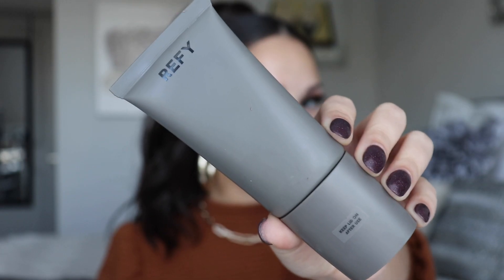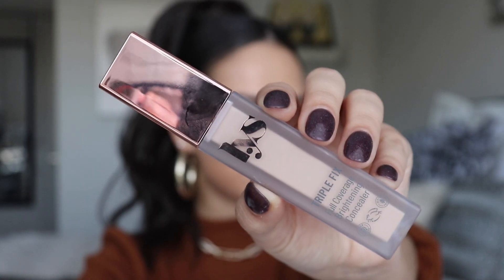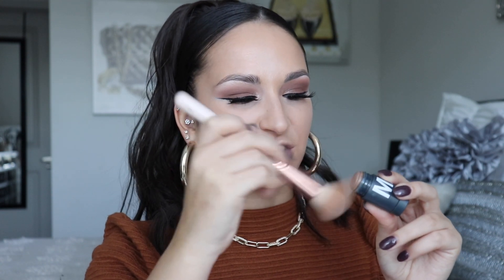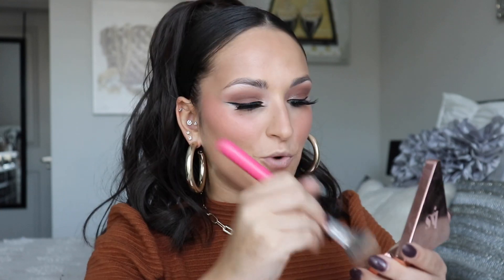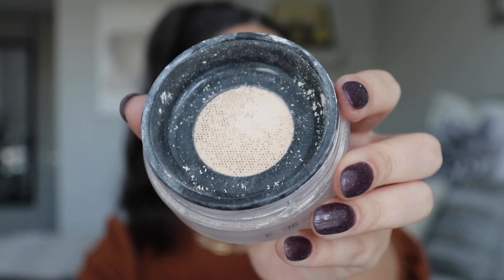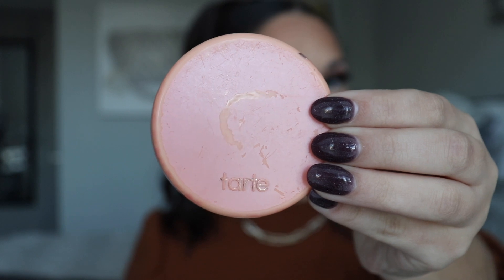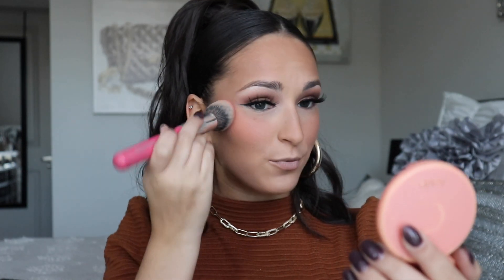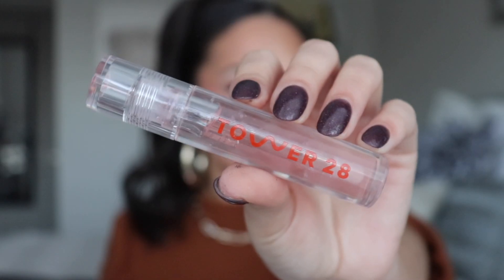the BEST clean makeup at SEPHORA!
hi boo! ✨ today I am doing my makeup using only the best clean makeup at sephora!! 🤩 these products are ones that I have tried out and I've used many times so I know they work beautifully. 🎉 all products featured in this video are clean and include non toxic ingredients. if you are a clean beauty lover, this video is for you!! 🌱 I love this one and I hope you do too. 💕

as always, all products that I showed in this video are linked down below in case you want to check it out! I had SO much fun making this video and don't forget to let me know what you think.

products featured:

Refy Glow and Sculpt Face Serum Primer with Niacinamide:

Haus Labs Triclone Skin Tech Medium Coverage Foundation - 250:

LYS Beauty Triple Fix Brightening Concealer - LN6:

Milk Makeup Sculpt Cream Contour Stick - stoked:

ILIA Multi-Stick Cream Blush + Highlighter + Lip Tint - tenderly:

LYS Beauty Triple Fix Setting Powder - translucent:

Haus Labs Bio-Blurring Talc-Free Loose Setting Powder - translucent:

Haus Labs Power Sculpt Velvet Bronzer - medium level 5:

Tarte Amazonian Clay 12-Hour Blush - captivating:

Tower 28 Beauty ShineOn Lip Jelly Non-Sticky Gloss - chill: